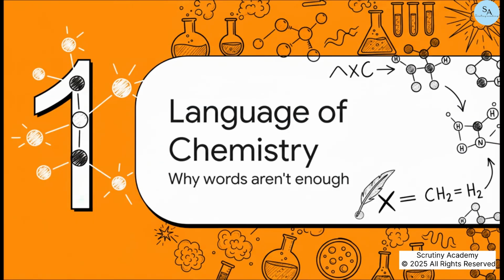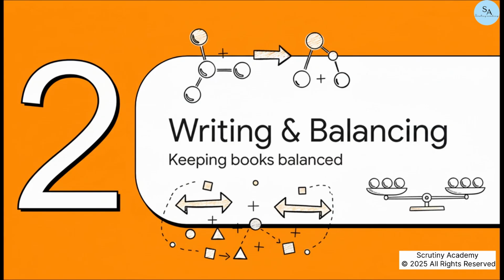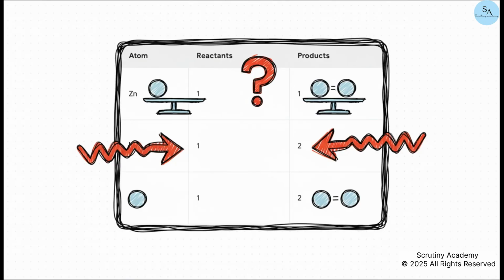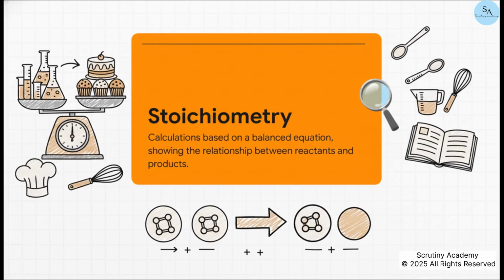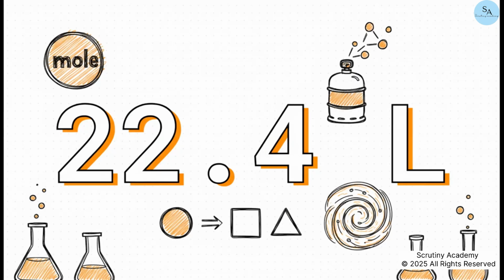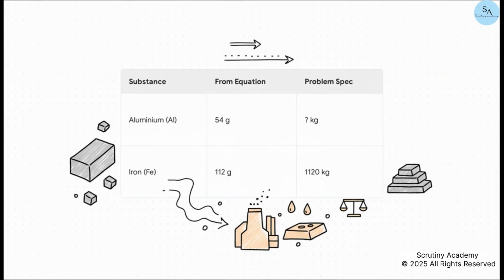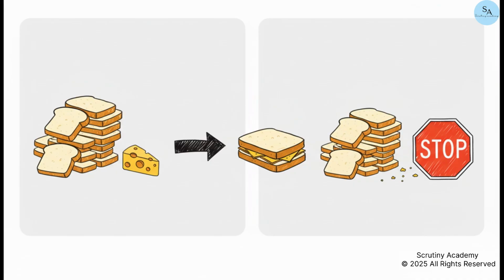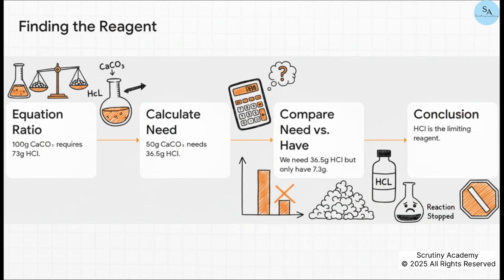Class 10 chemical equations | Rank Booster | Fast Revision + Important Questions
Boost your Class 10 Science preparation with this power-packed Rank Booster session on Chemical Equations!
In this video, we cover the entire chapter in the fastest and simplest way, helping you revise all key concepts, formulas, definitions, and rules of balancing equations. Perfect for board exam revision, last-minute study, and scoring full marks in Chemistry!

🔍 What’s Inside?

✔️ Quick & Complete Chapter Revision
✔️ Balancing Chemical Equations Made Easy
✔️ Types of Chemical Reactions
✔️ Step-by-Step Solved Important Questions
✔️ Exam-Focused Short Notes
✔️ Must-Study 1 Markers, 2 Markers, 4 Markers
✔️ Common Mistakes to Avoid
✔️ NCERT + Previous Year Questions Included

📄 FREE Revision Sheet (Download Below)

📌 Perfect For:

✔️ Class 10 SSC / CBSE / State Board
✔️ Fast Revision Before Exams
✔️ Rank Boosting & Scoring 95%+
✔️ NCERT-Based Learning
✔️ Competitive Students Who Want Crystal-Clear Concepts

🎯 Powered by: Scrutiny Academy

Quality Education | Clear Concepts | Top Results